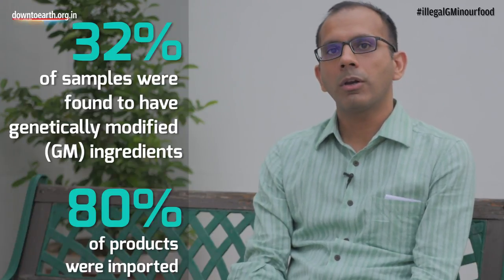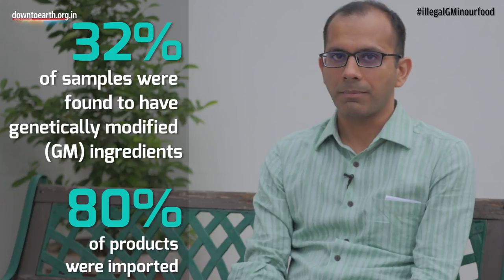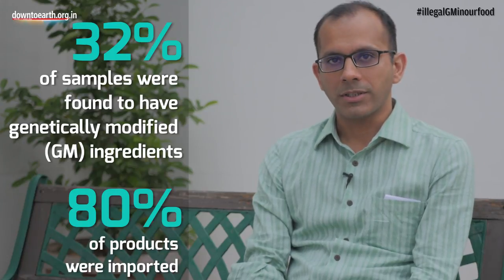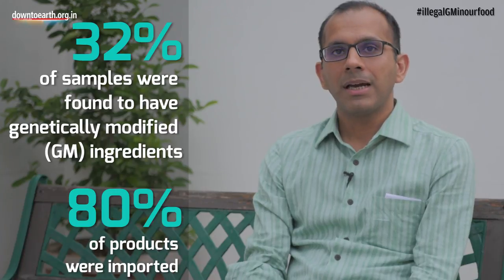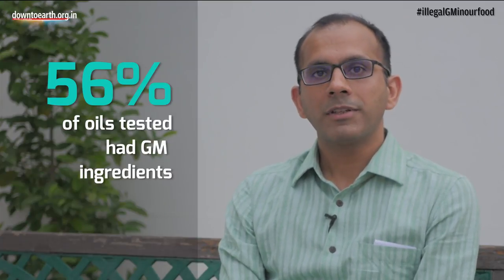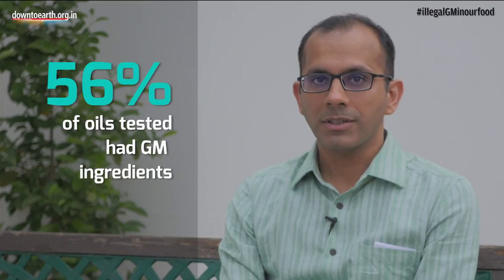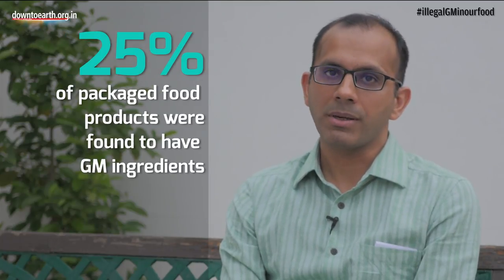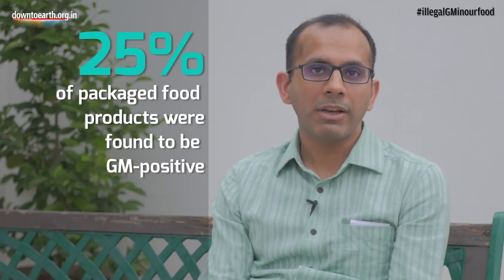Findings of the study conducted by CSE on GM ingredients in foods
Amit Khurana, Programme Director Programme Director
Food Safety & Toxins, Centre for Science and Environment, talks about the findings of the study on GM ingredients in foods.